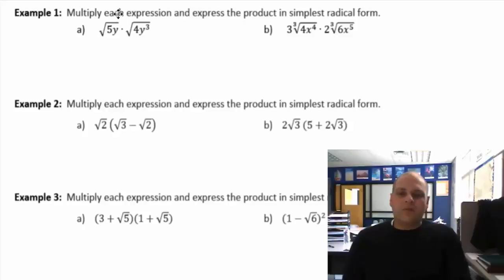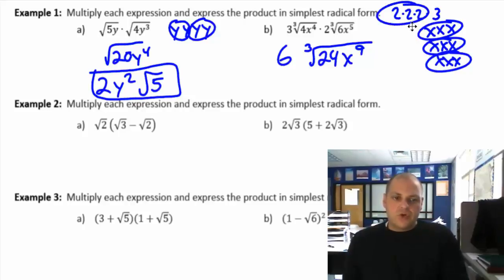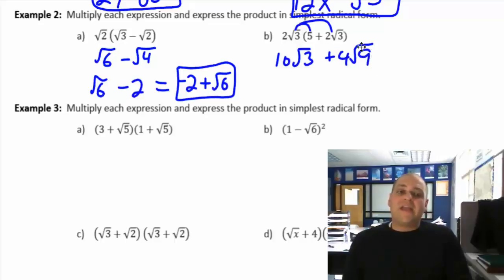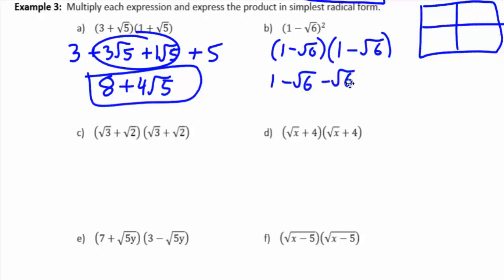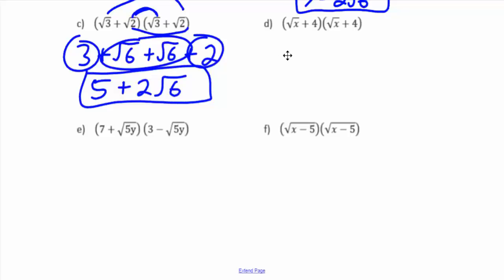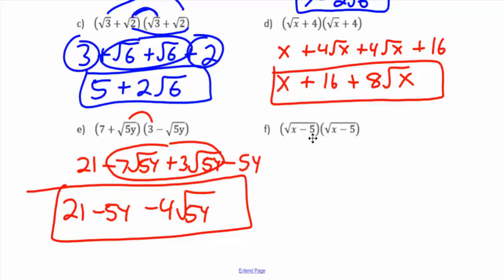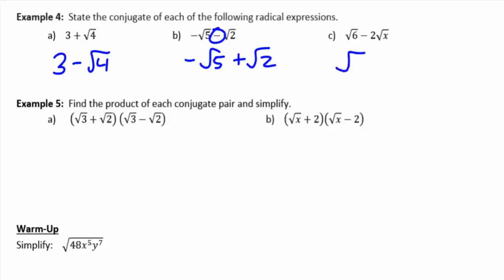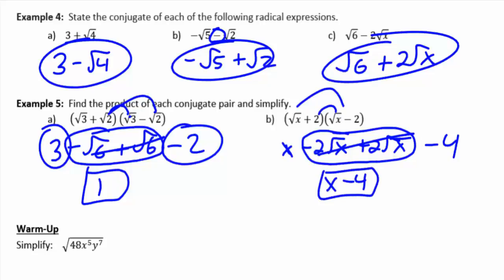Algebra II Lesson 25